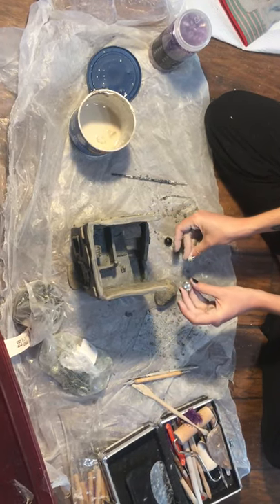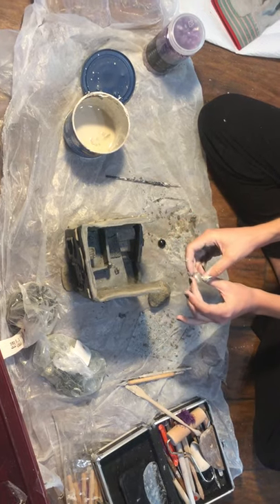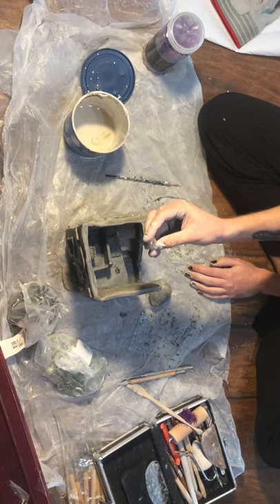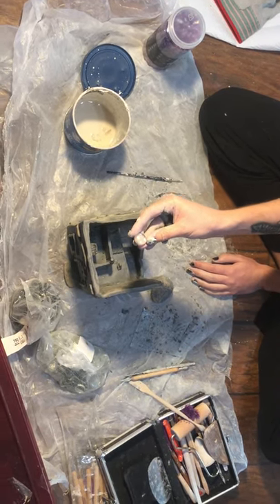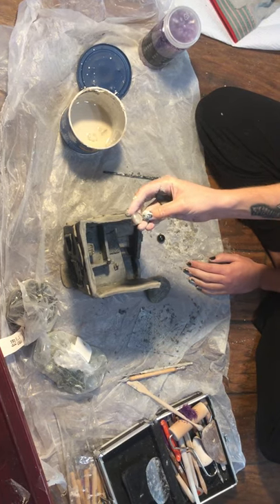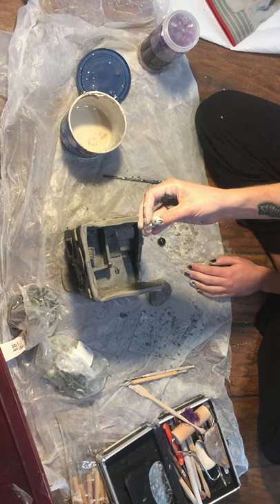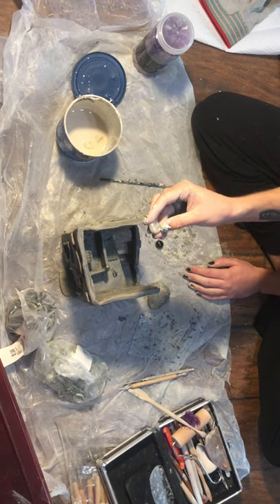Glass and Ceramics: Using Glass Marbles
This videos explains using glass marbles and half marbles for ceramic works. The glass may change colors and/or textures.